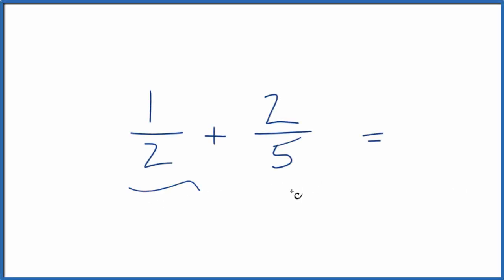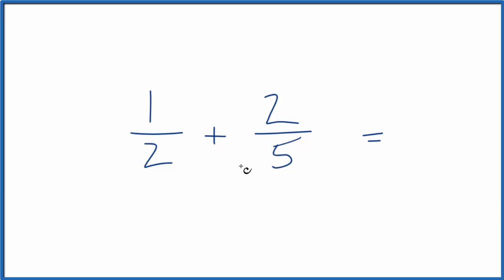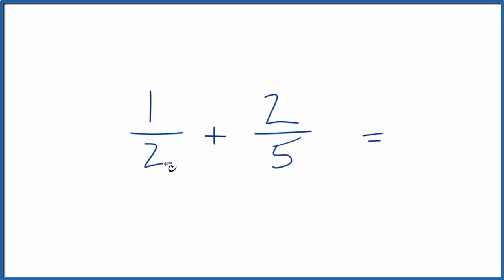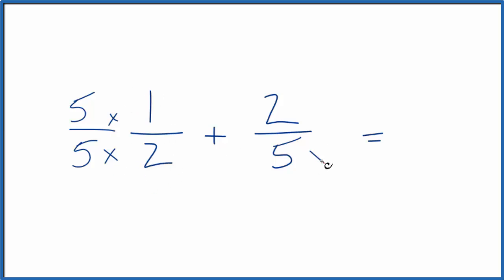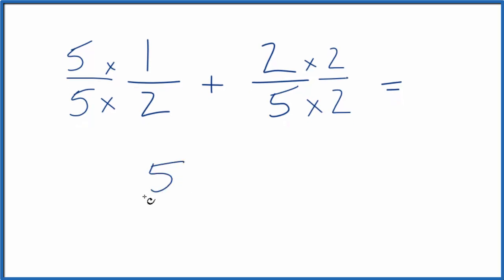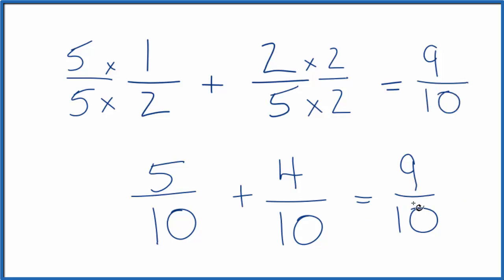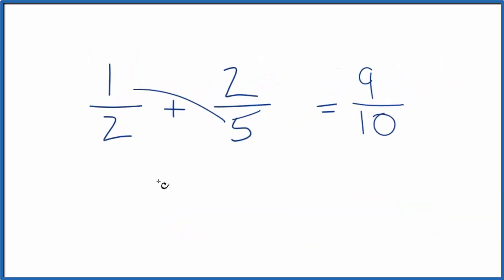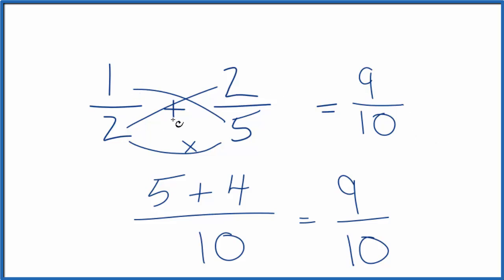How to Add 1/2 + 2/5